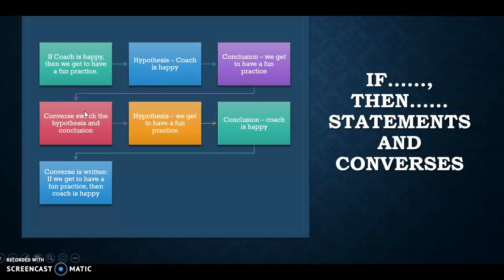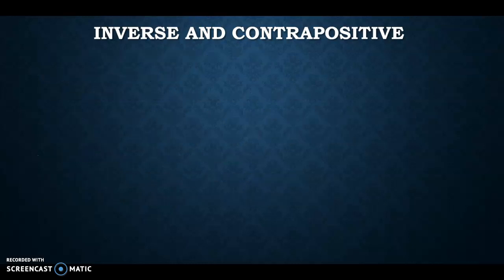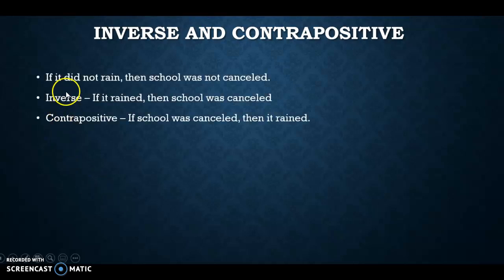Geometry Unit 2 introduction